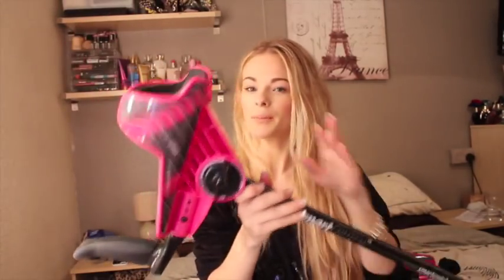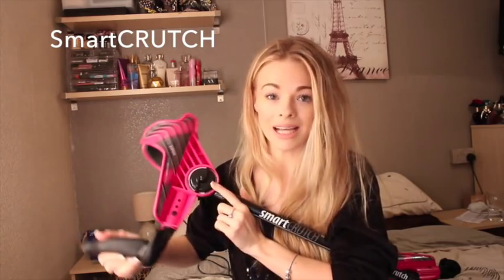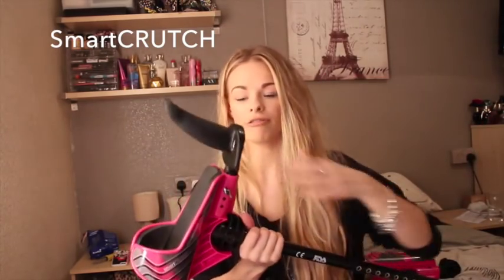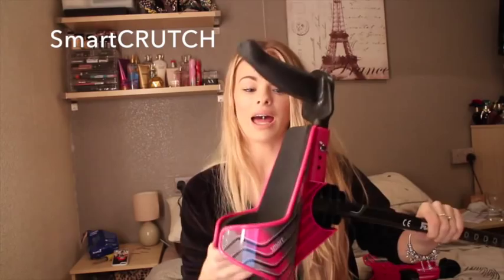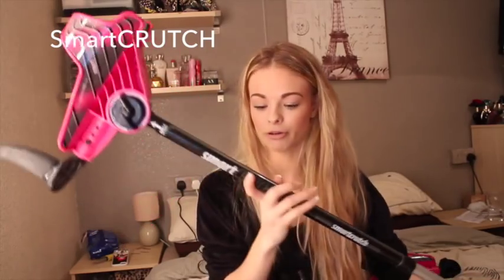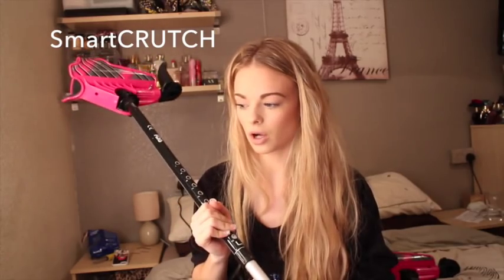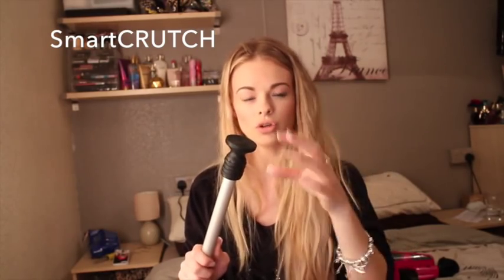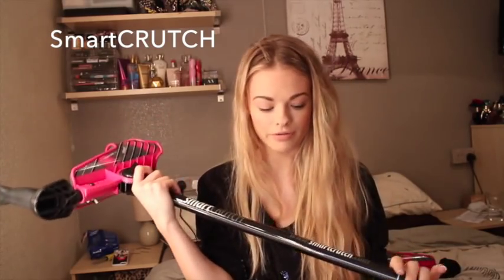SmartCRUTCH |My Holy Grail Item| - Review